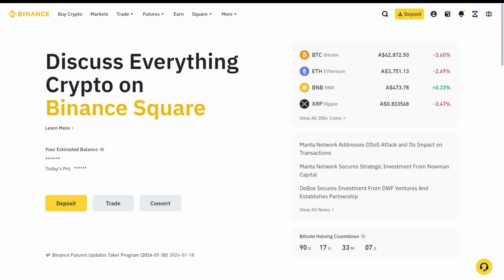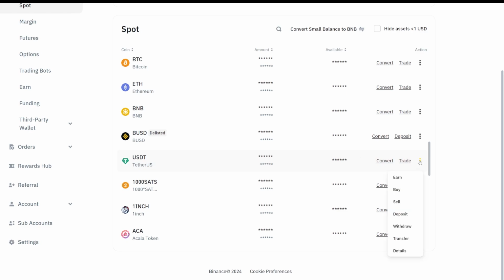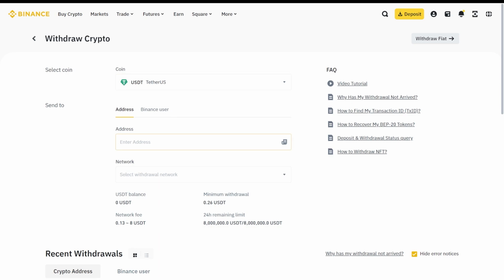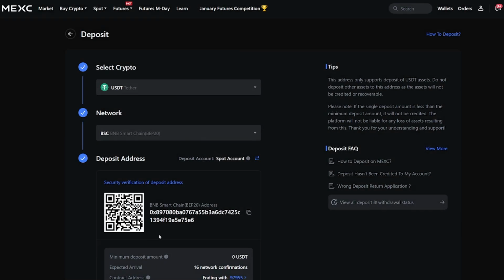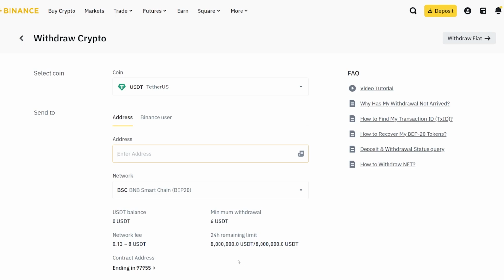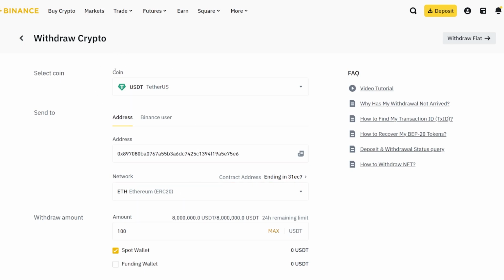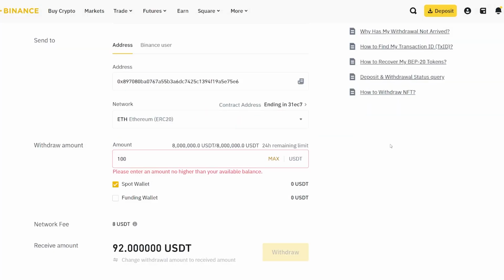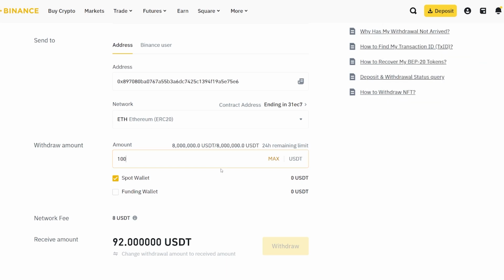How to SEND CRYPTO from any Exchange (Tutorial for New Investors)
Today I will be teaching you how to send crypto using the crypto networks. This demonstration will show you how to send money from Binance to MEXC, however you can use this method for any Centralized Exchange. Sending crypto from wallets uses the same process, as you will ALWAYS need a DEPOSIT ADDRSSS when sending crypto currency.

ALWAYS:
- Ensure that you send the coin you wish to send via a network that supports it
- Always ensure you have the correct network/coin deposit address
- It is a good idea to send a SMALL amount first to ensure the transfer pathway is correct.

If you like this sort of content (as in low cap gem review, price predictions, all talk crypto), make sure to subscribe to the channel as that is all I do here, and I will be uploading 3-5 times per week!

Join the Crypto with Zach community discord server for general crypto chats, coin reviews, research, new crypto gems, charts and everything to do with crypto here: Discord

Thanks again for watching, have a great day or night :)